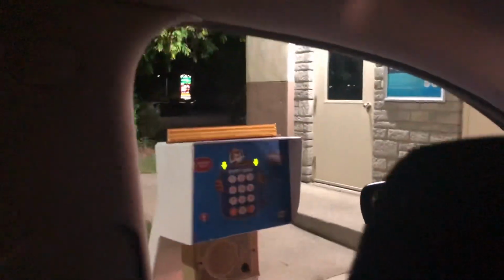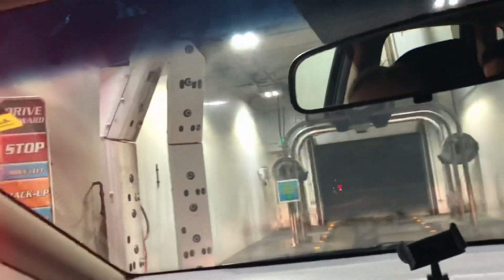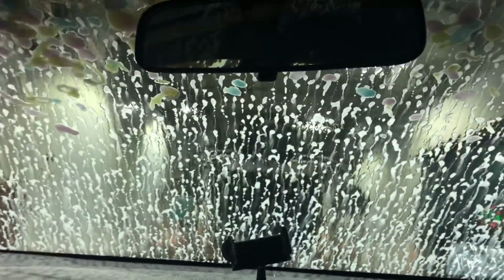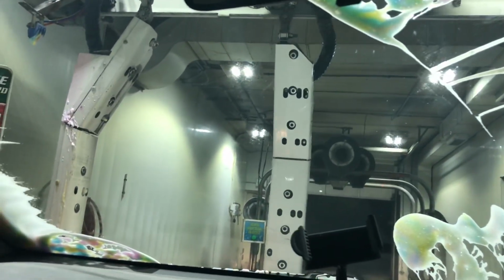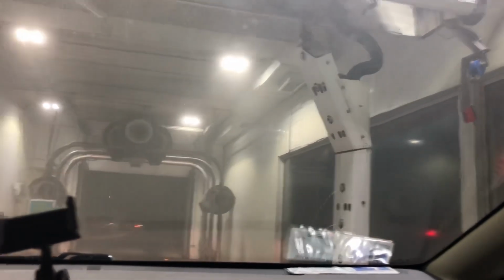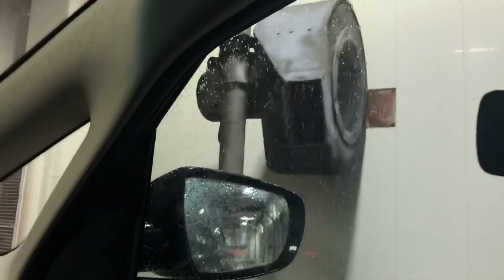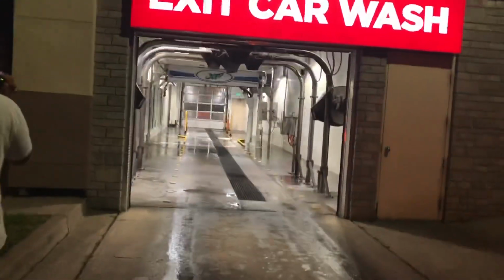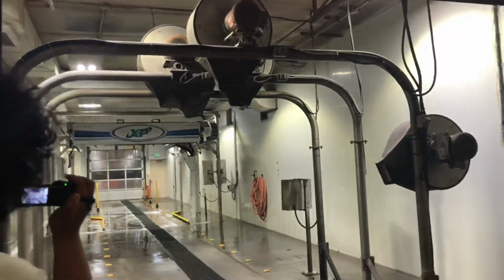Rare Oasis XP at an Esso/Circle K Car Wash in Markham (2019 Revisit) (NOW GONE FOREVER)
April 24th, 2022 Update. As With Today, This Wash Has Been Replaced with a Brand New WashTec SoftLine 2 Tunnel. It sucks Because these Systems are Rare. Here’s a Video of the New Wash in Action. It’s the Touchless Wash.
:D